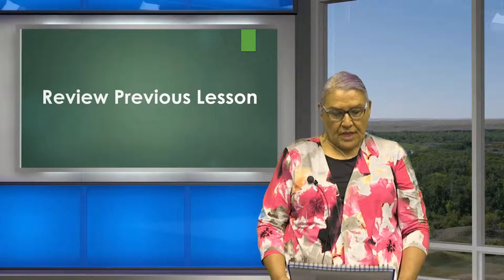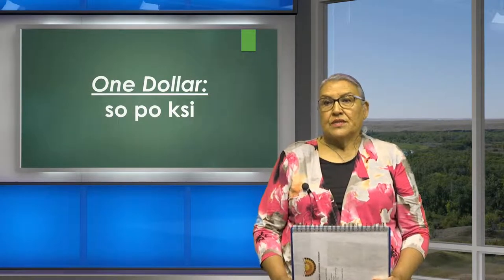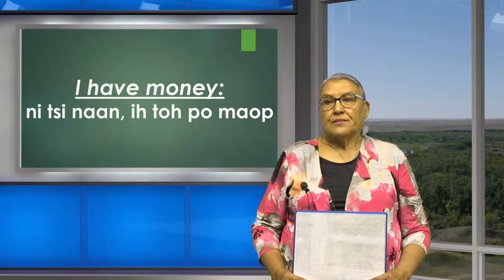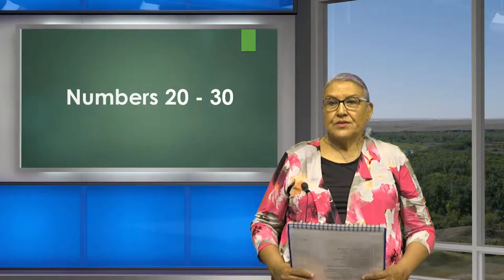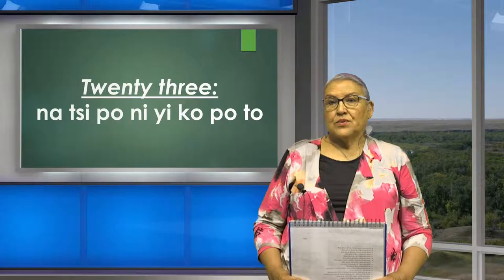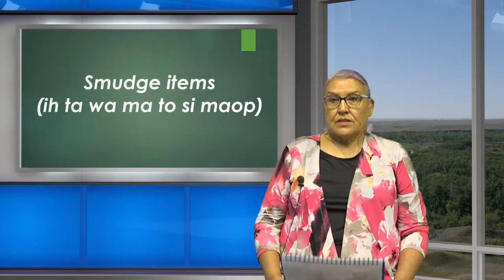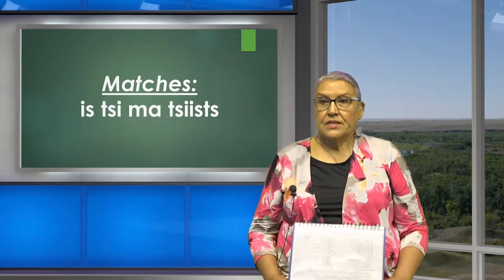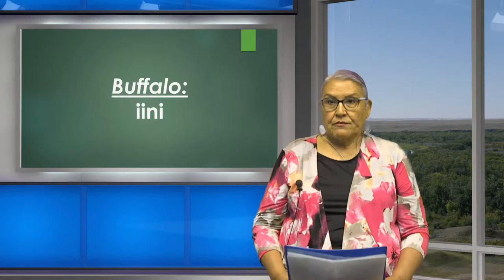Blackfoot Language Webinar June 29nd 2022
Blackfoot Crossing Presents: Blackfoot Language with Joanne Red Old Man.